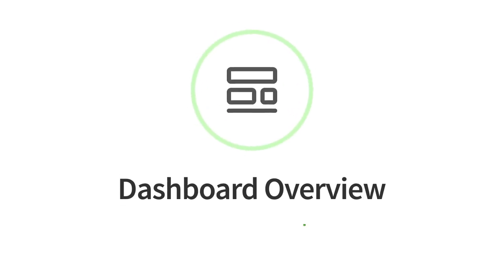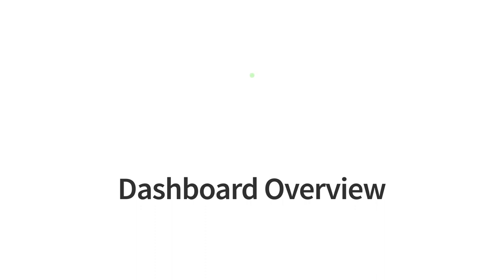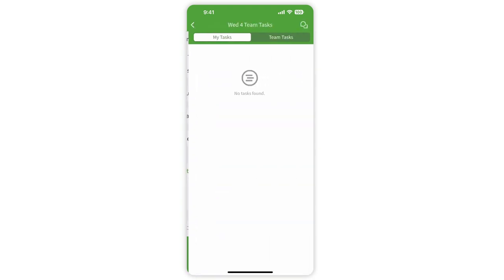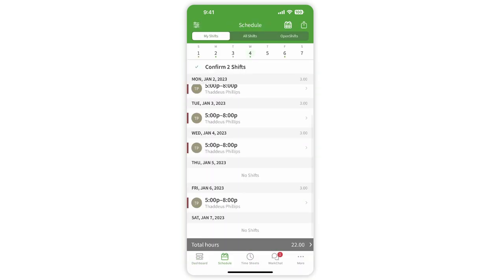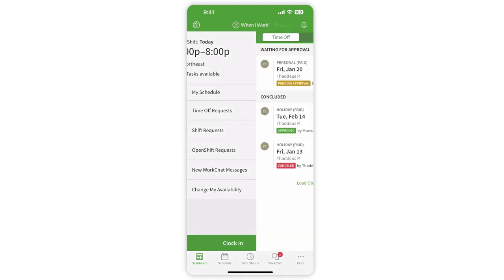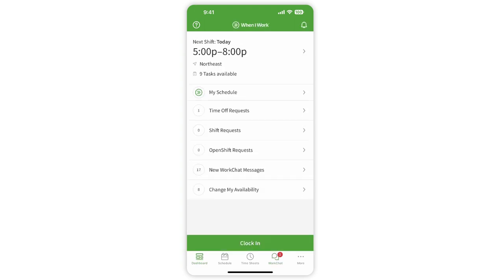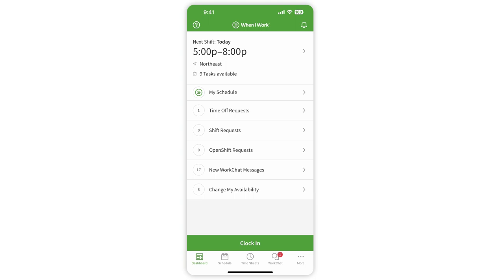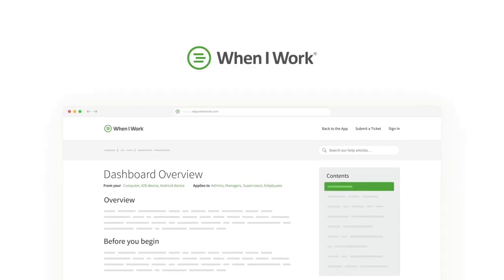Employee Onboarding on Mobile: Dashboard Overview